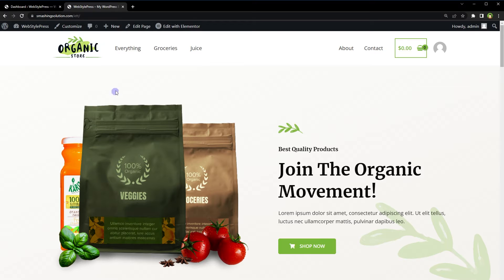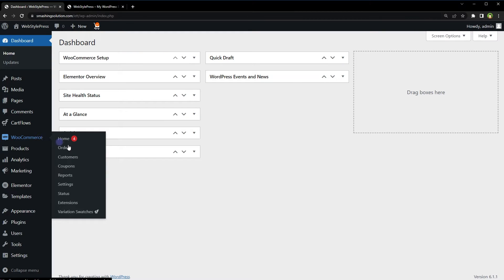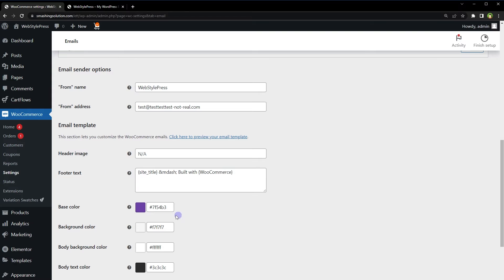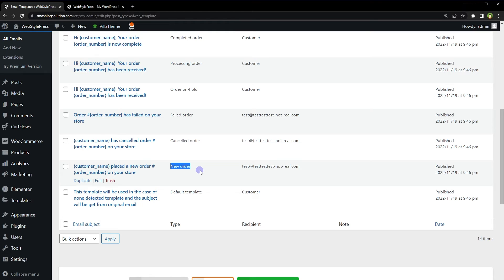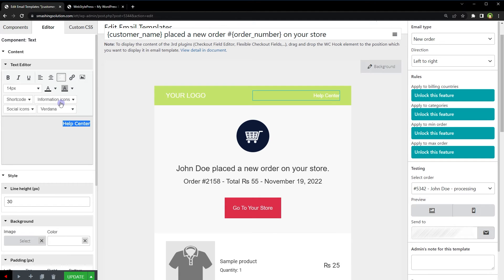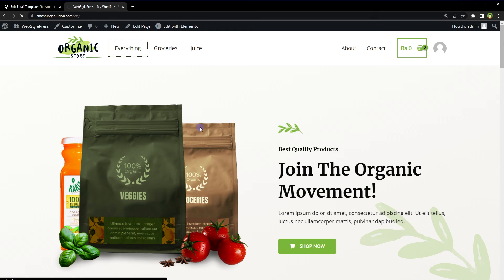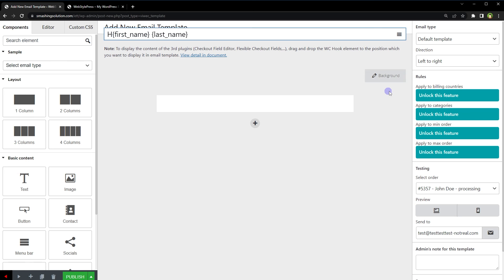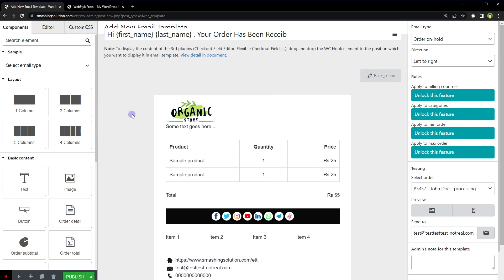Customize All WooCommerce Email Templates | WooCommerce Email Customizer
Default email templates of WooCommerce are plain looking. If you are looking for a way to customize WooCommerce emails and customize woocommerce email templates, here is an easy way to do it. I will show you a tool that helps you build and customize WooCommerce emails easily.

In this tutorial you will learn about how to use woocommerce email customizer, is there an email customizer for woocommerce available, how to manage woocommerce custom email template, how to customize woocommerce email templates, how to customize woocommerce email templates free, how to custom woocommerce emails easily, how to customize woocommerce responsive email templates and how to customize woocommerce order confirmation emails.

It provides regular drag and drop email template elements, WooCommerce elements as well as developmental tools for users to build a complete custom woocommerce email template. Drag and drop, edit, and customize the layouts and contents inside the email templates with no coding knowledge required. Make email templates match your store design, customize WooCommerce emails effortlessly.

If you go to woocommerce, then settings, then emails. Top of the list those emails are for 'new order', 'cancelled order', and 'failed order'. In front of these, under recipient's column, are the email addresses for the store admin. Otherwise you will not receive emails from store.

Also at 'Emails' tab in woocommerce settings, if you scroll down, there you can change email header and footer for the basic email template that woocommerce offers. You can change colors, text, email template header image from here. That is still basic email template if you want to edit it.

We can also get header, footer template from woocommerce plugiun and copy it in our theme to customize it. But that requires a little bit of coding.

So here is the easy way. Go to plugins, and search for 'Email Template Customizer for WooCommerce'. Install and activate. At the top, under dashboard link, look for 'email templates', in sidebar menu. You can 'add new template' or go to customize builtin 'email templates'. Go to all email templates. We need minimal work required here. Email templates have already been setup for us, that are better than regular woocommerce email templates already. Edit any template and customize its design easily.

At the left side from content panel we can drag and drop more elements.
At right side, from email type, we can change 'email type' to make this template work for any other email type.
From right side we can preview this email template for mobile and desktop.
We can test this email template by sending a test email.

Template is drag and drop. You can change logo, text, elements, add more elements and more. You can match colors with your store theme colors. Now email template design will be way better than simple design, and according to your needs. If you disable plugin, regular woocommerce email templates restore back.

So this is how you can design your own email template for woocommerce emails or customize woocommerce email templates easily.